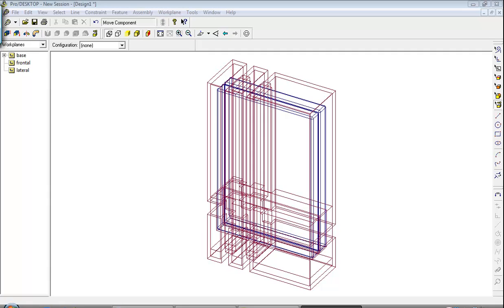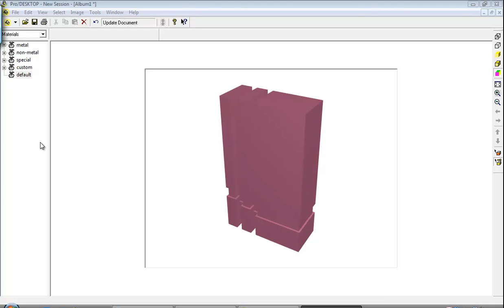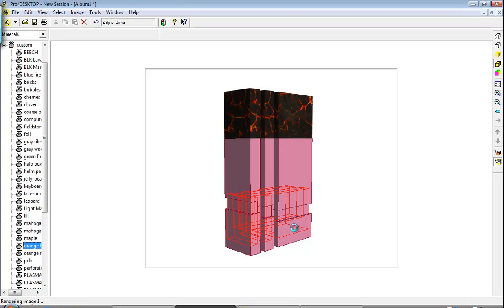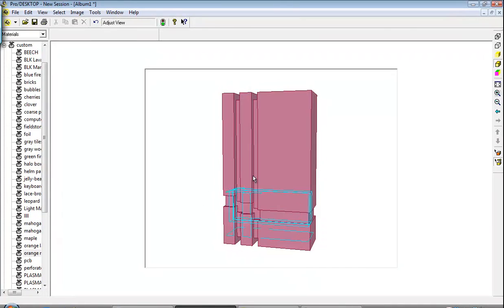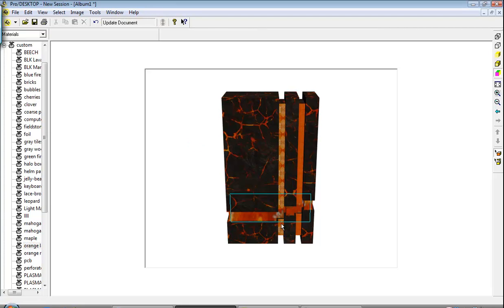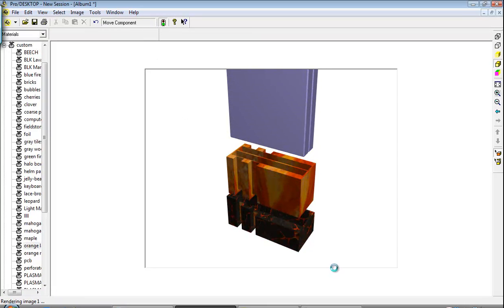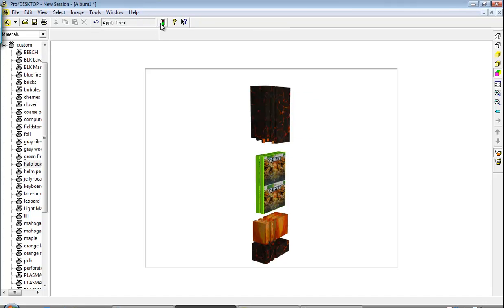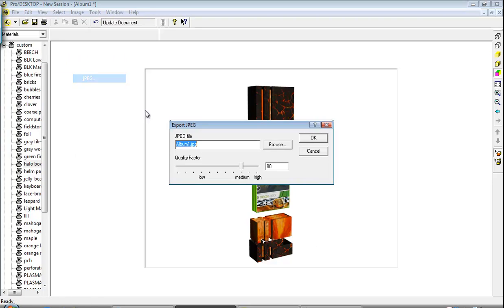25e Developing a DVD outside packaging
25e Developing a DVD outside packaging
AQA GCSE Graphic Products